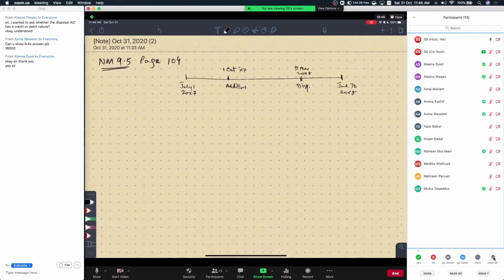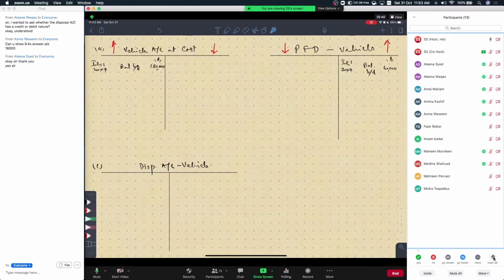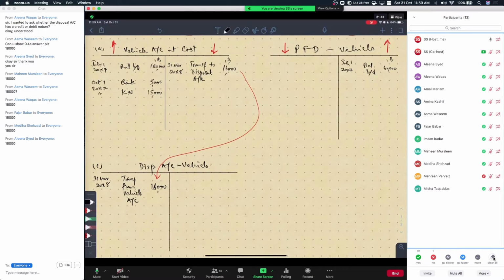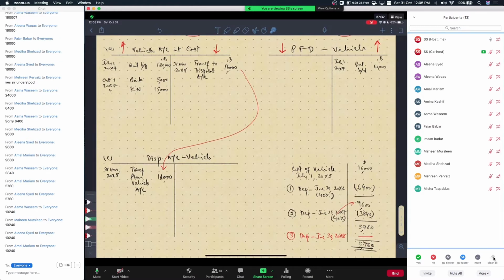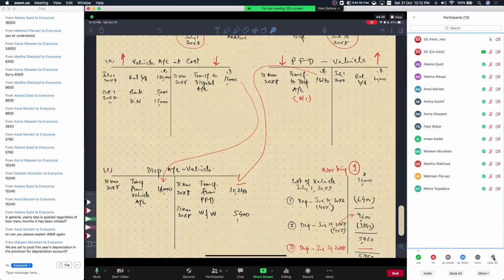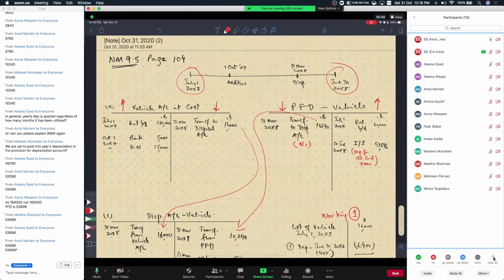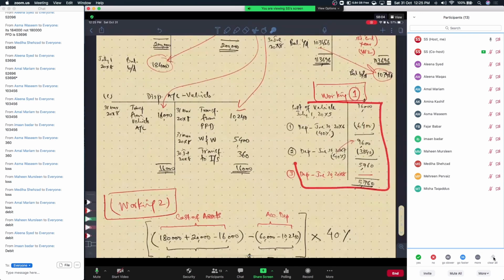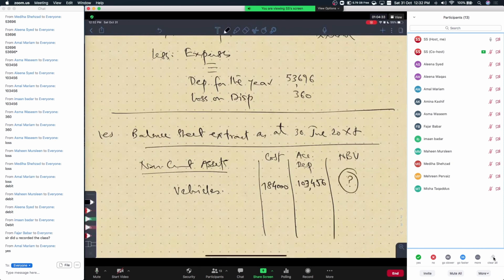NM 9.5 - Depreciation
Double-entry records for depreciation